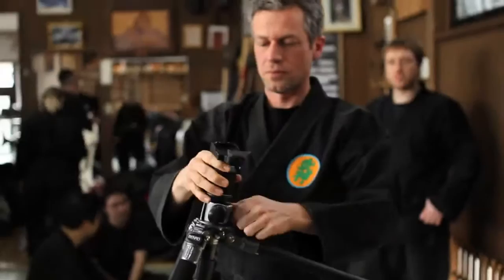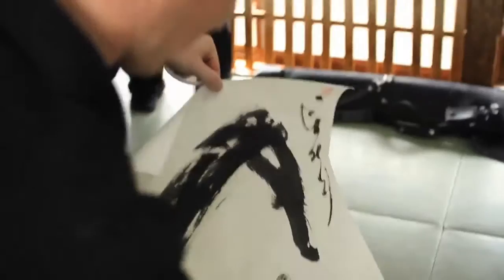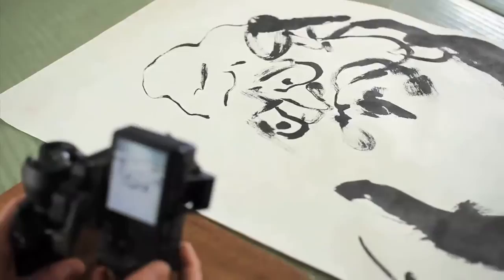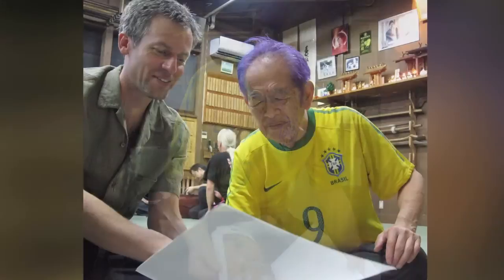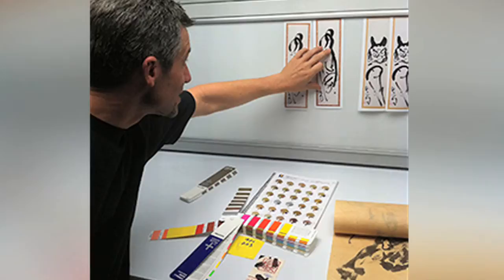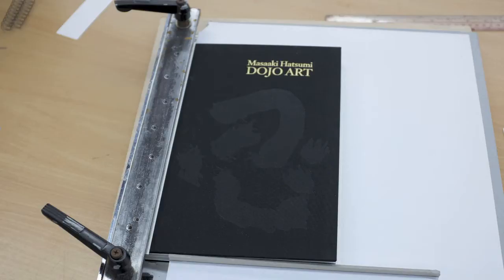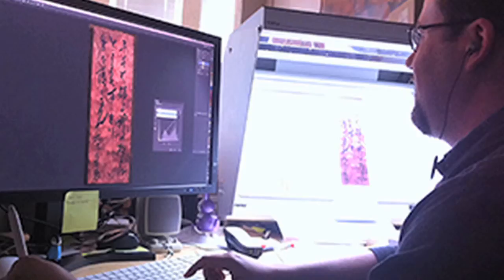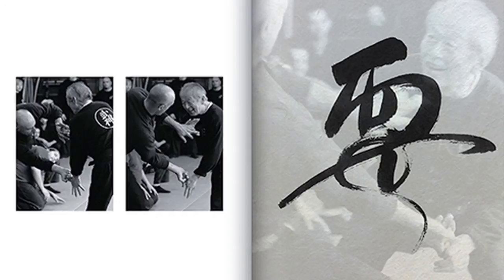Kickstarter Funded, Available Now: Dojo Art.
Masaaki Hatsumi: Dojo Art is a book of Japanese calligraphy & martial arts. Discover the paintings and calligraphy of martial arts grandmaster, Masaaki Hatsumi. This first edition book looks at the intersection of all his arts.